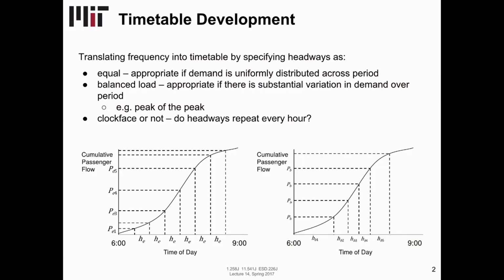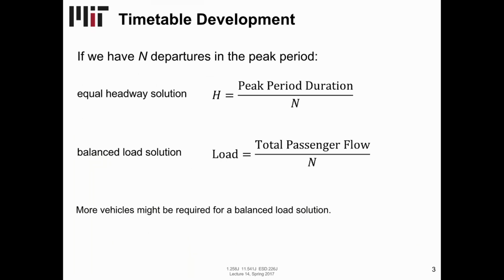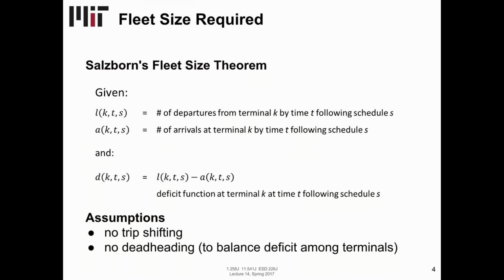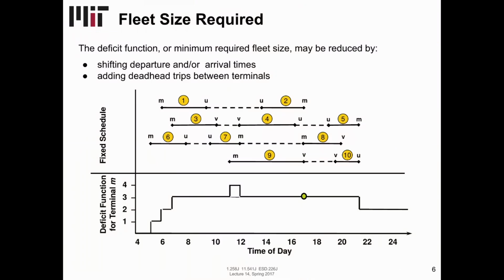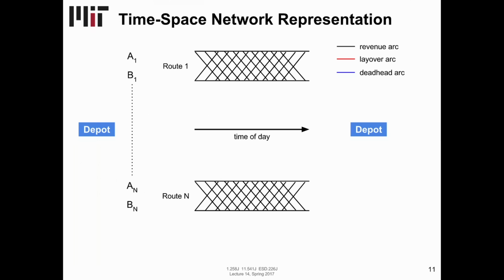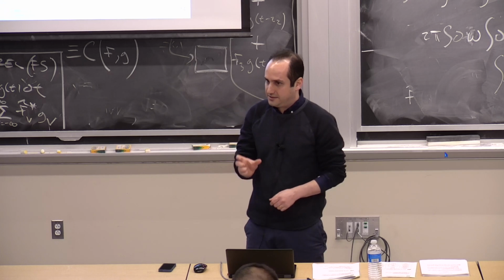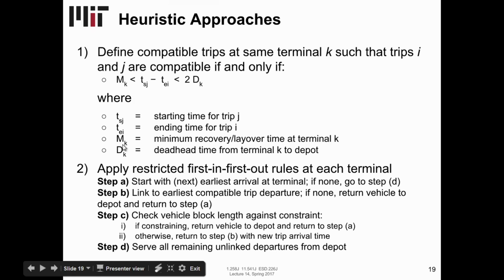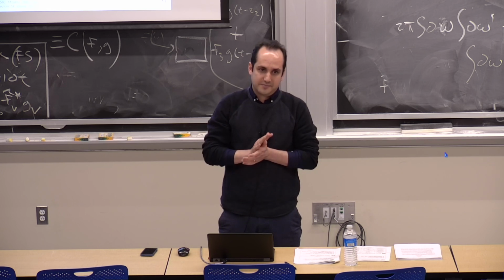13. Vehicle Scheduling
MIT 1.258J Public Transportation Systems, Spring 2017
Instructor: Nigel Wilson, Gabriel Sanchez-Martinez, Neema Nassir

This lecture introduced the analysis approach and also explored the bus frequency model, bus size model, and stop/station spacing model.